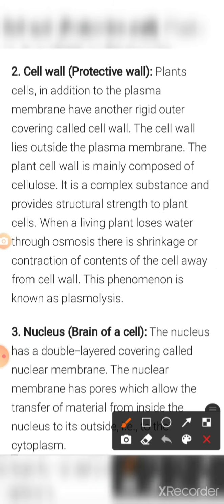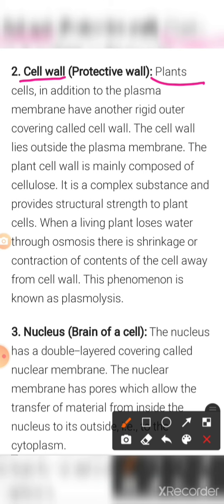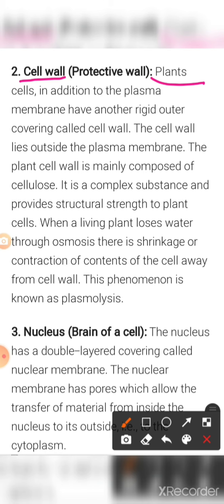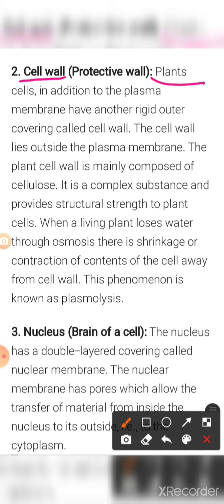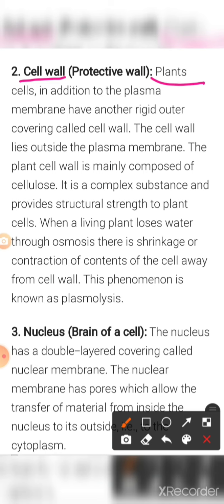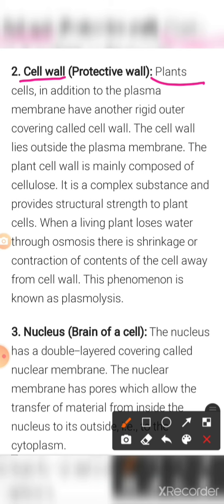Fibre To Fabric . Class 7th and 6th. Science Study Centre .(3)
Science Study Centre .